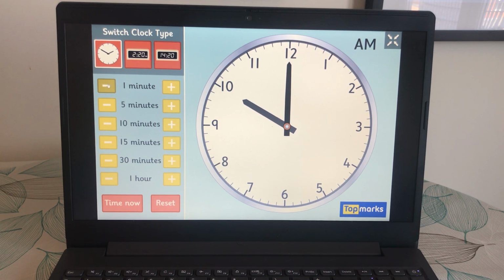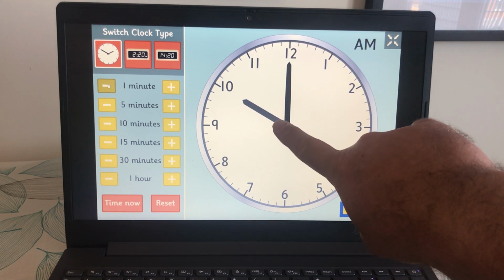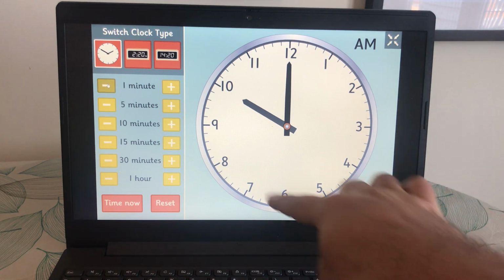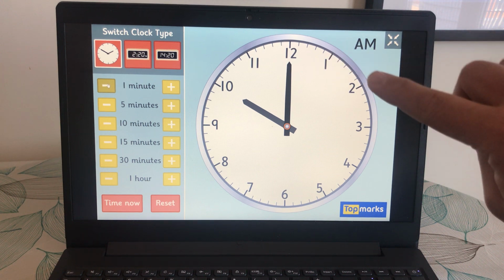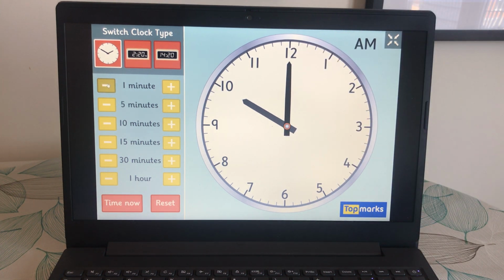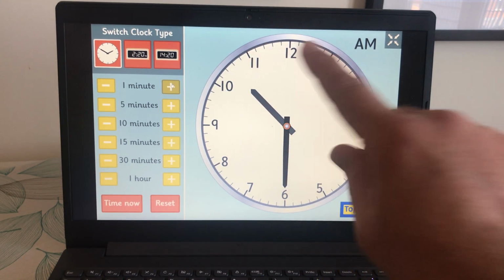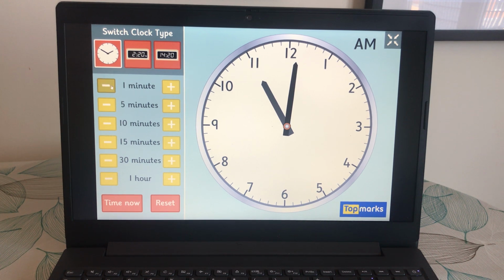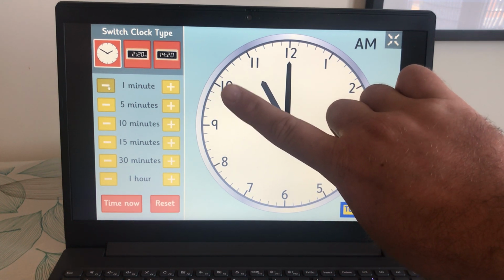Mr. Clifford explains the analogue clock